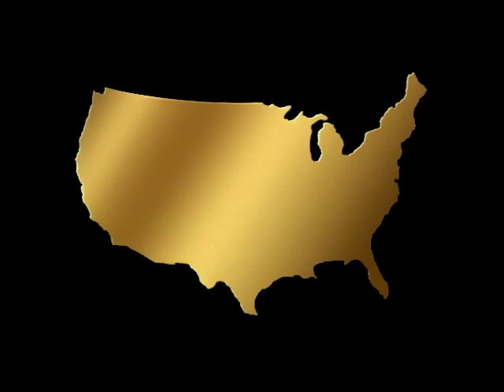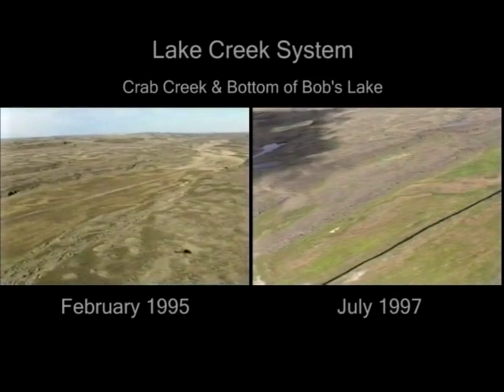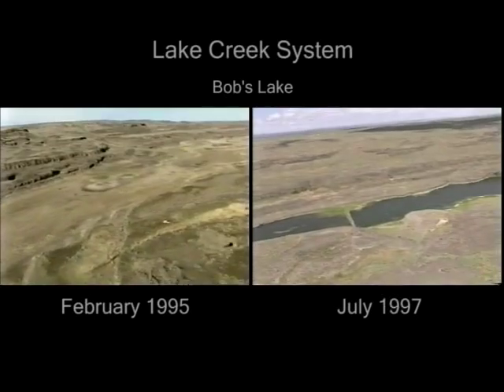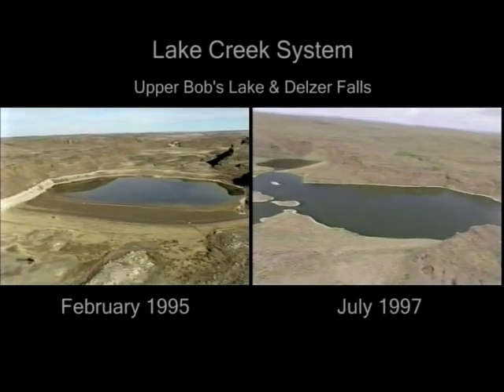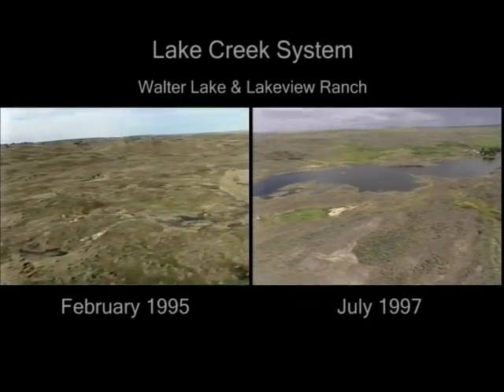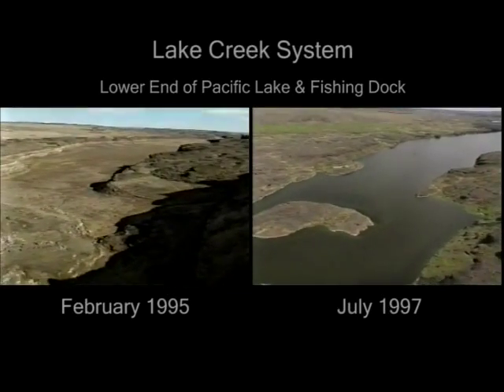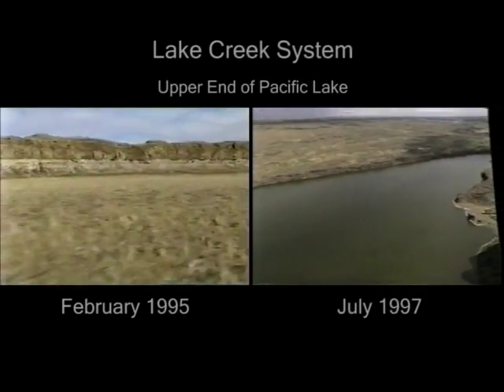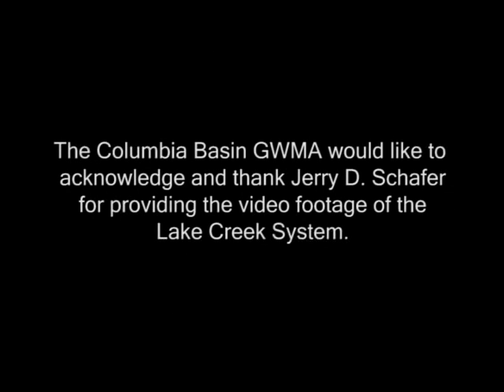Flying the Lake Creek System - Columbia Basin Ground Water Management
A unique aerial comparison of a multiple lake system, that reveals how groundwater recharge occurs in the basalt geology of the Columbia Basin.